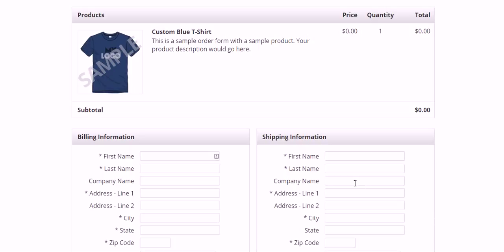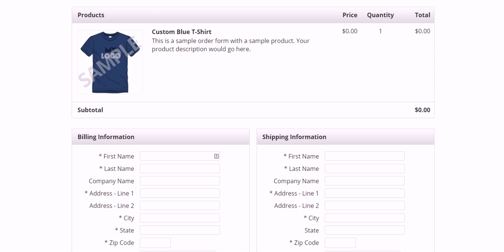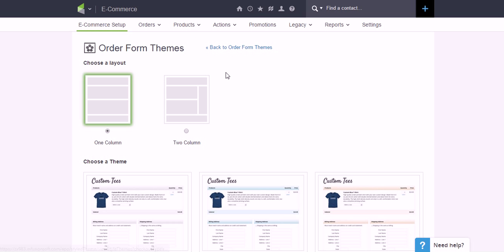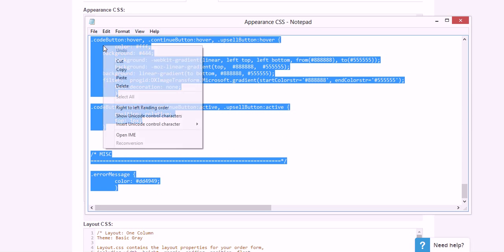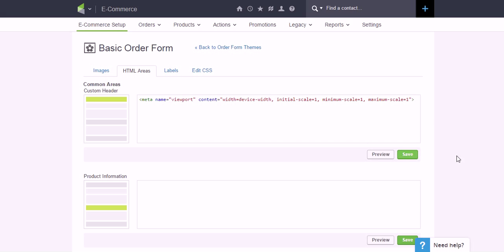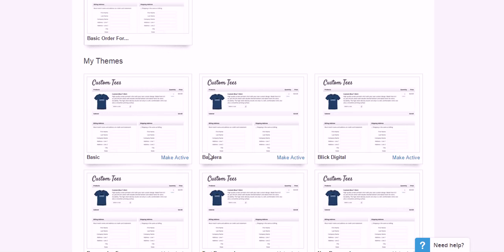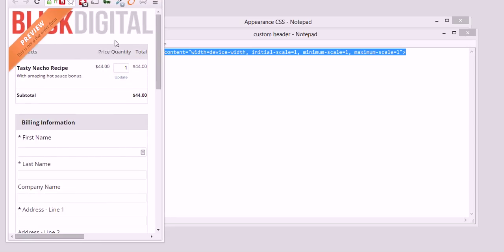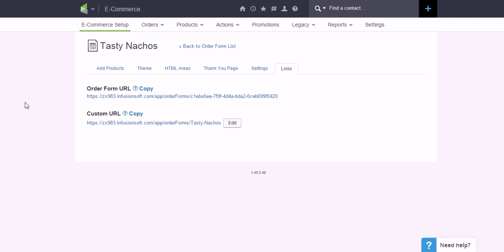Responsive Infusionsoft Order Form - How to